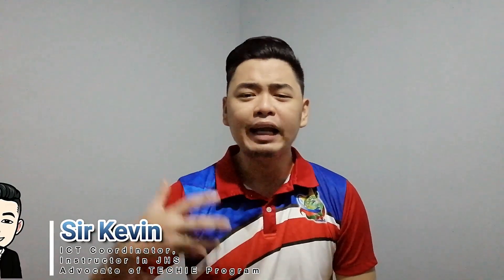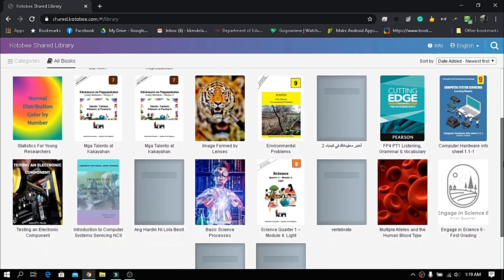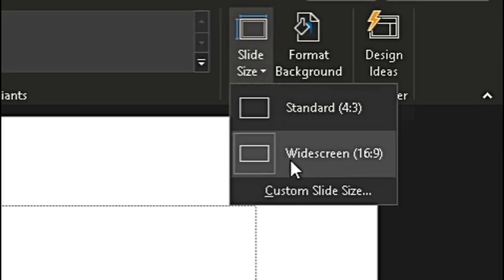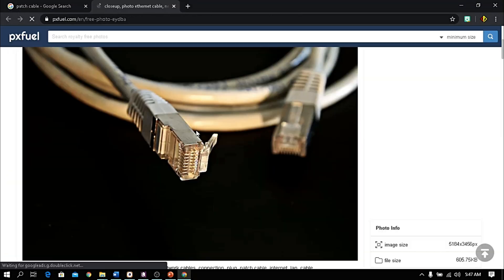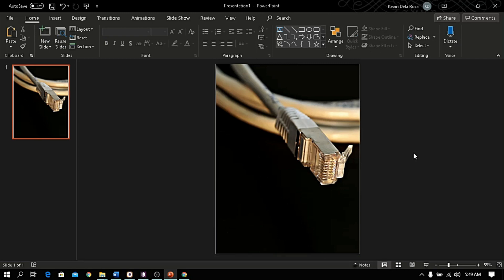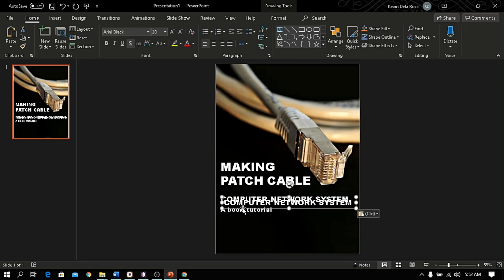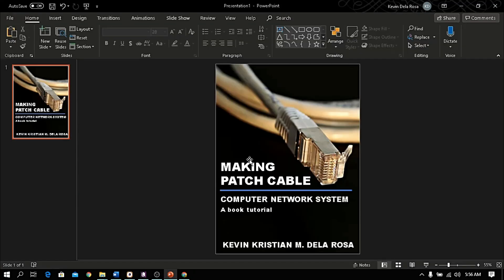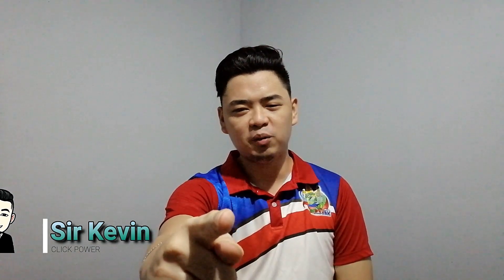KOTOBEE EBOOK FULL TUTORIAL 2020 (HOW TO CREATE BOOK COVER - EPISODE 8)